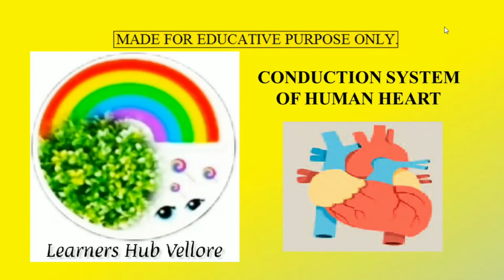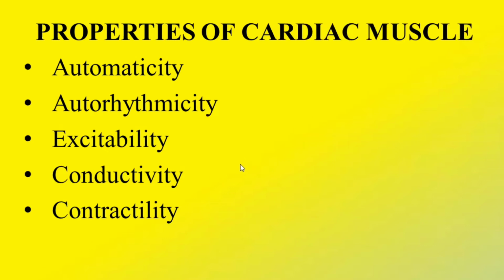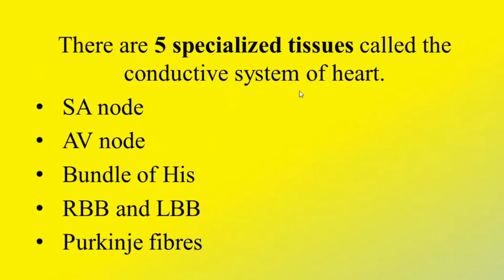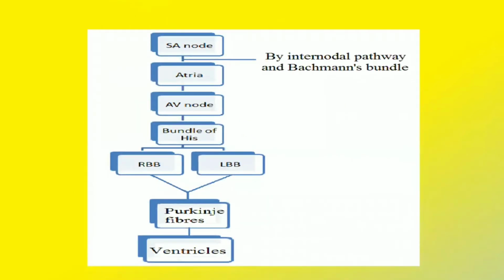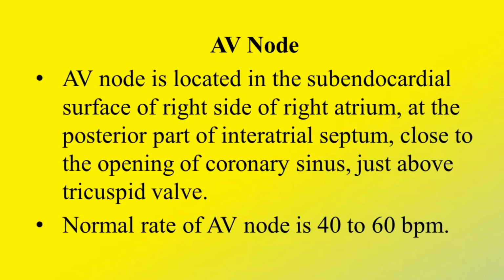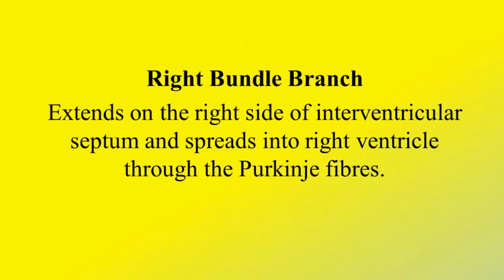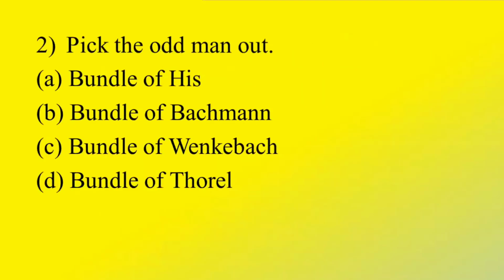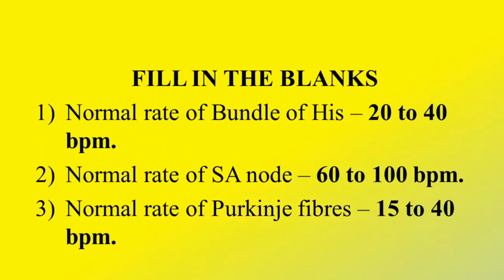CONDUCTION SYSTEM OF HEART || ANATOMY || CARDIOVASCULAR SYSTEM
CONTENTS COVERED
Conduction system of heart
Properties of cardiac muscle
*Automaticity
*Auto-rhythmicity
*Excitability
*Conductivity
*Contractility
Refractory period
*Absolute refractory period
*Relative refractory period
All or none law
Functional syncytium
5 specialized conductive tissues of heart
*SA NODE
*AV NODE
*BUNDLE OF HIS
*RBB
*LBB
*PURKINJE FIBRES
*VENTRICLES
*INTERNODAL PATHWAYS
Anatomy of conducting tissues

This lecture is taken by a student who is currently studying in B.Sc Cardiac Technology. This video is purely for educative purpose only. I just took it the way I understood. You can make use of this for understanding the concept. But, my humble request to the students to strictly stick on to the notes given by your mentors.

LEARNERS HUB VELLORE